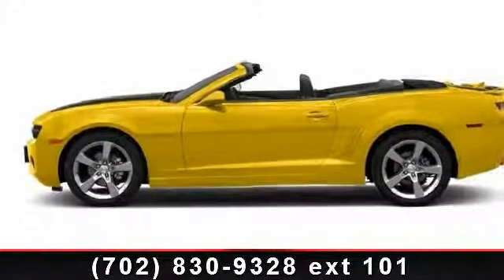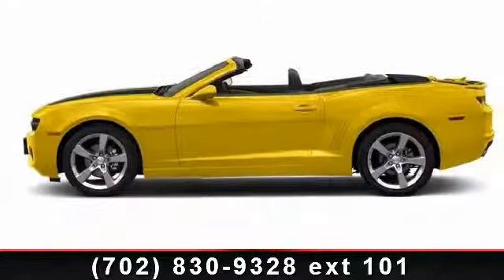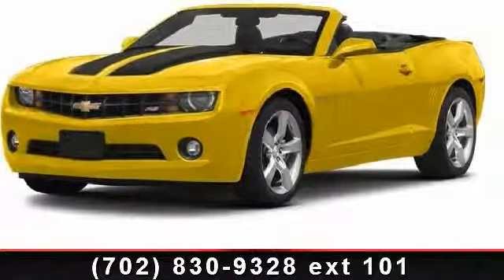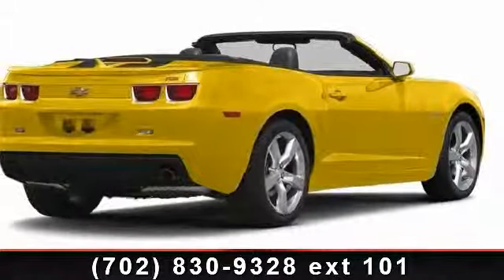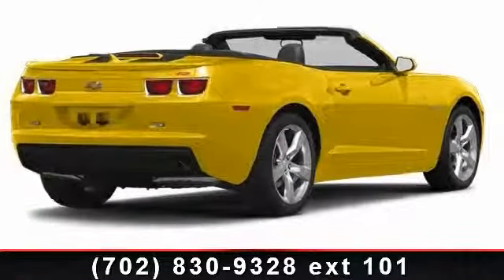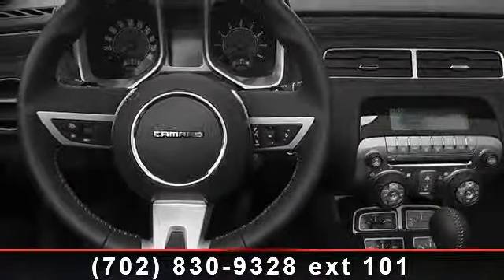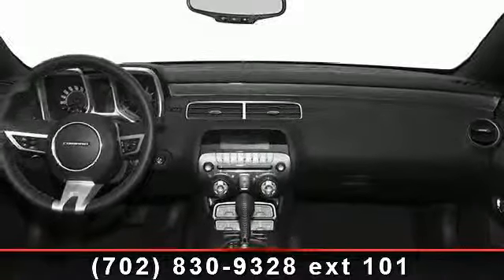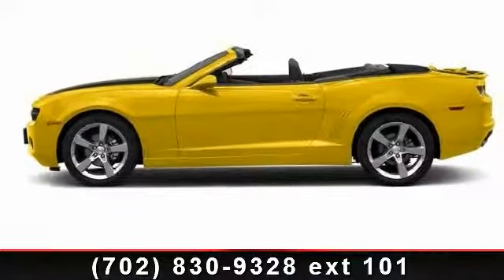2013 Chevrolet Camaro - Jim Marsh Kia - Las Vegas, NV 89149